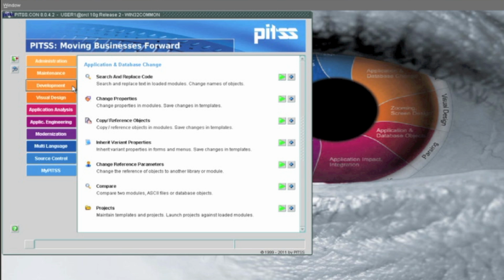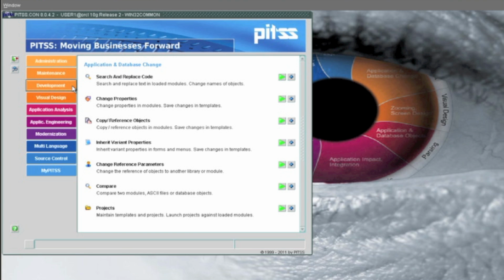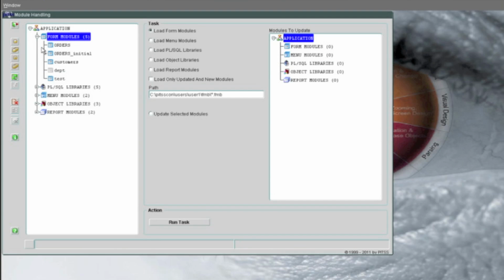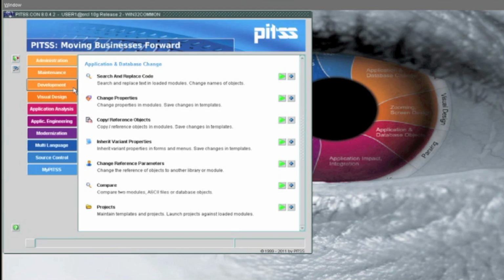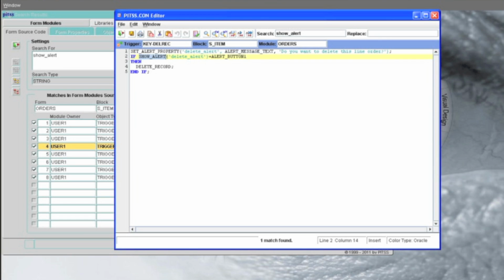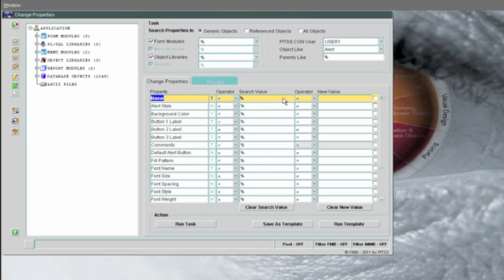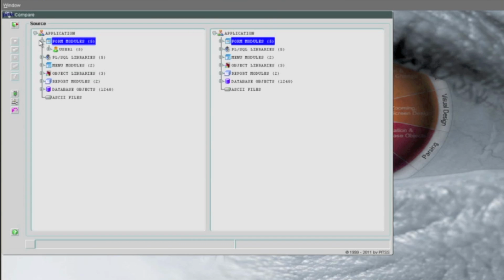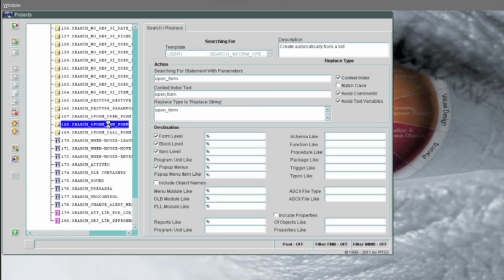PITSS.CON Maintenance & Development Module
Brief Demo on PITSS.CON Maintenance & Development Module to manage  Oracle Forms and Reports Applications